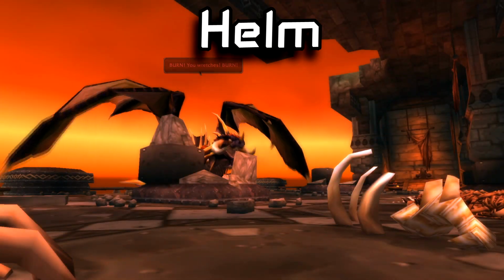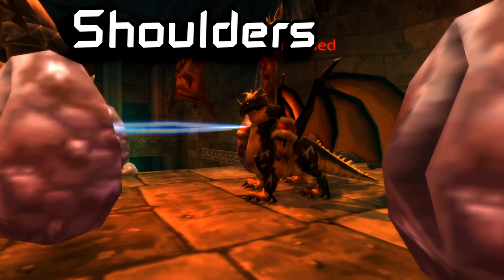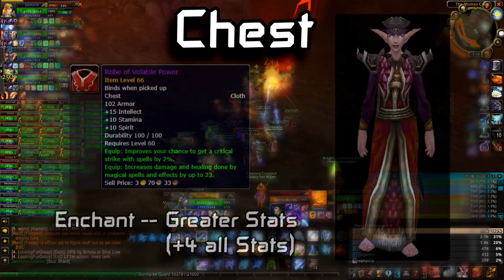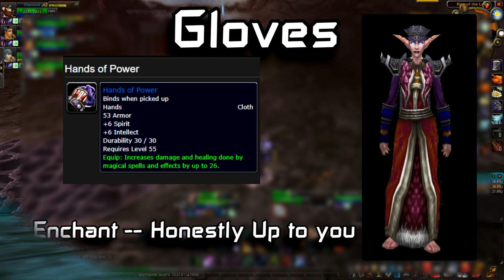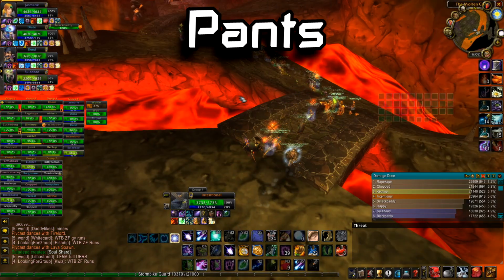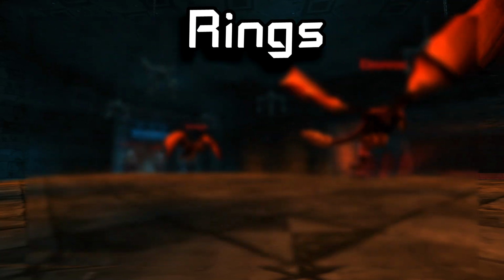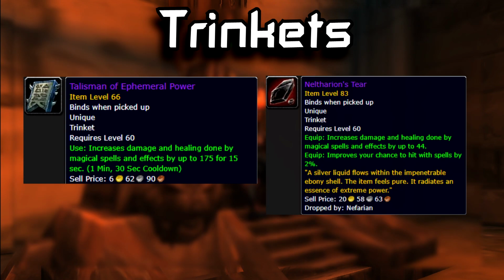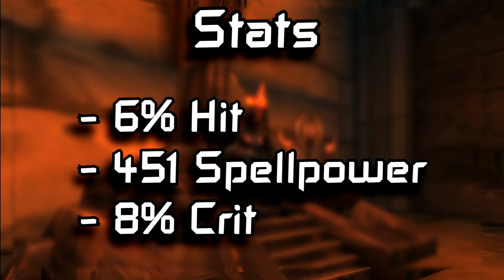Phase 3 Balance (Moonkin) druid Best in Slot Guide!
Whatsup guys Intentional back with yet another video, just going over the absolute best gear you can during Phase 3 of Classic World of Warcraft. With the release of BlackWingLair, a ton of gear has opened up for us and it only gives us more power. more MOONKIN POWER! Anyhow i hoped this helped you guys out somewhat!